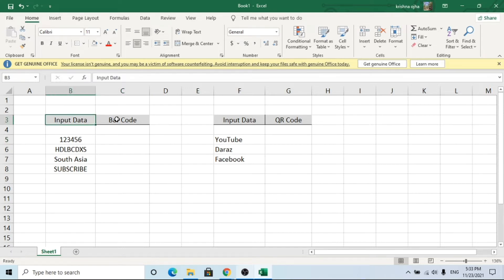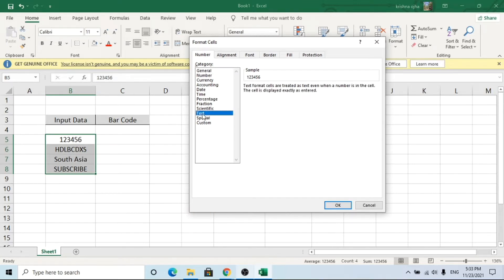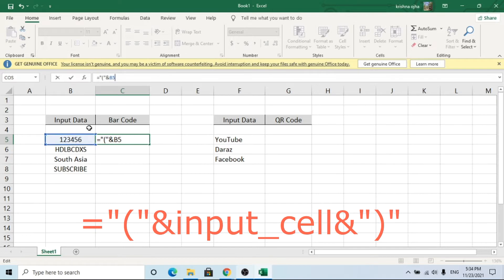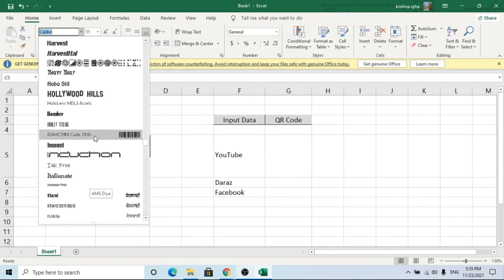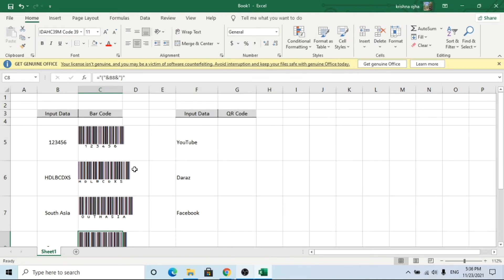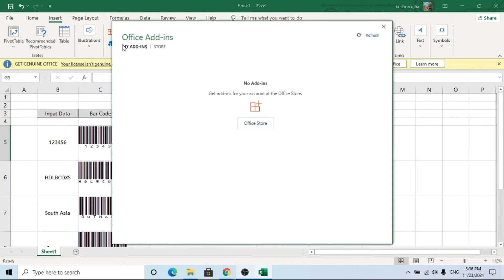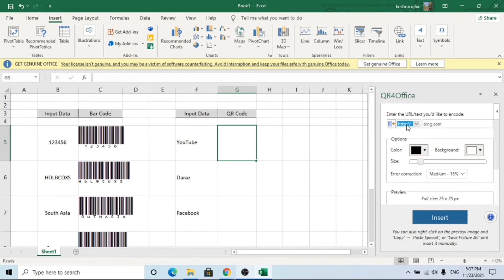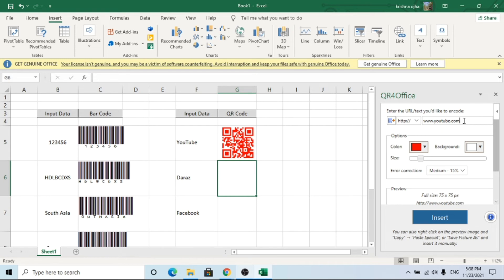How to create bar code and QR code in excel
This video is a tutorial to learn how can we create bar codes and QR codes in Microsoft excel.